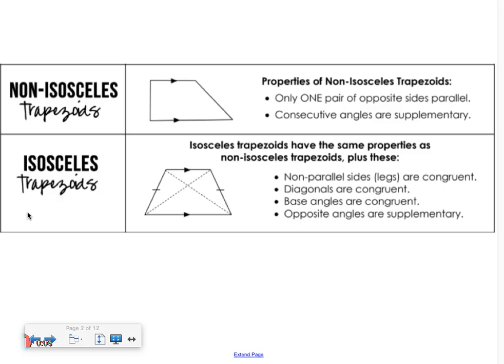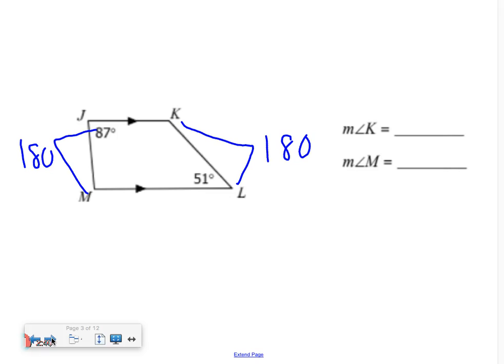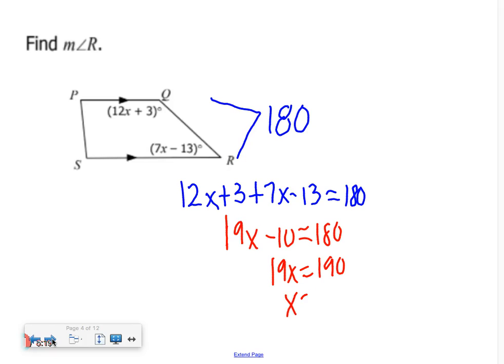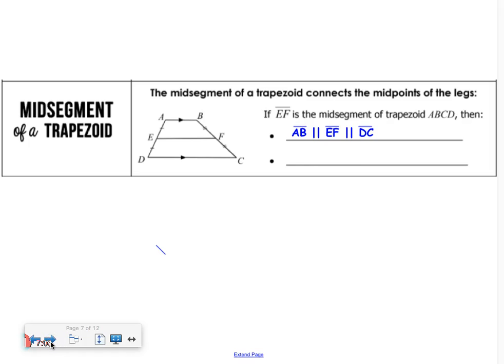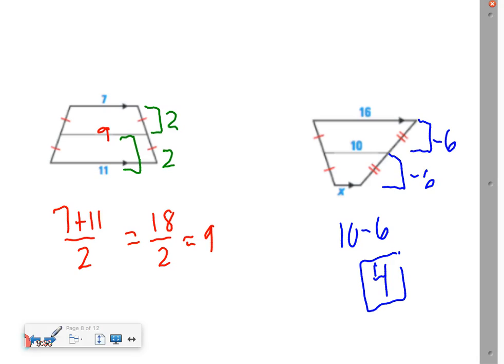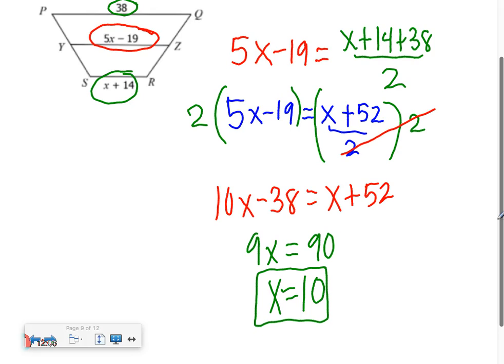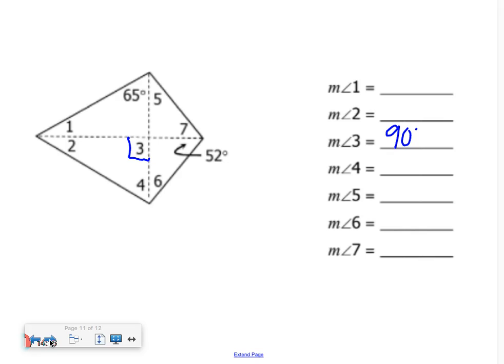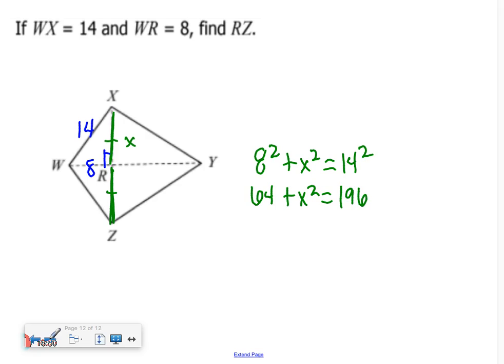Enriched Geom 6 6